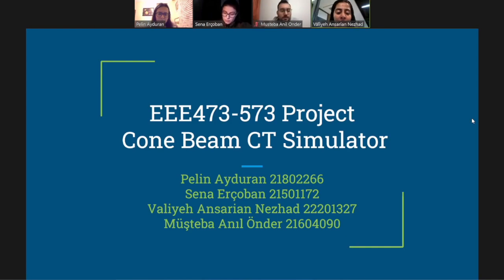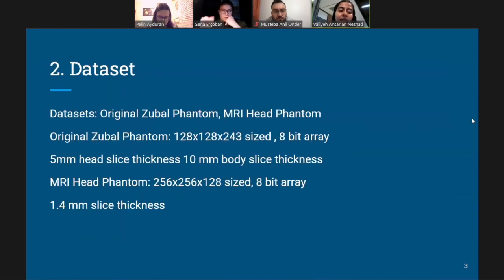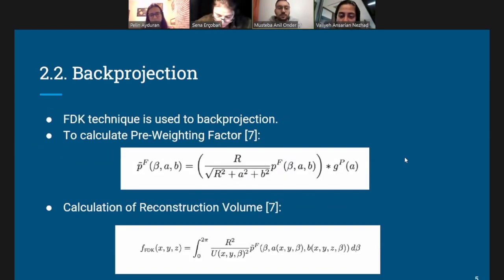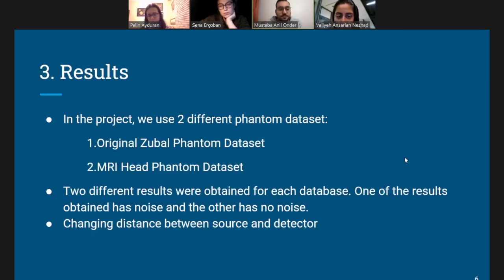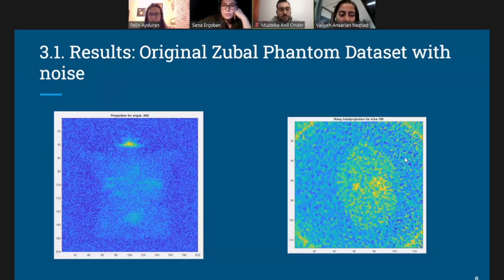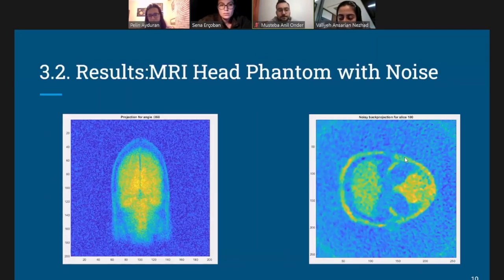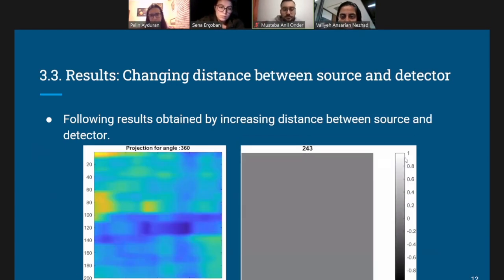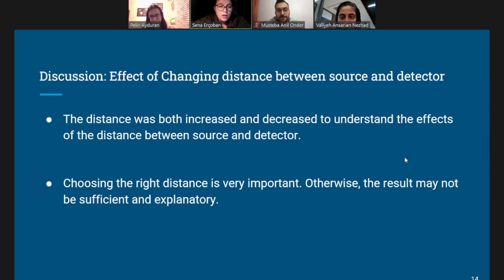EEE473 ProjectPresantation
Cone Beam Computed Tomography